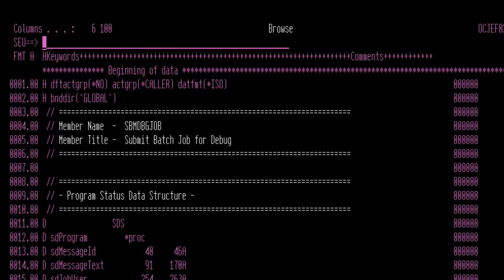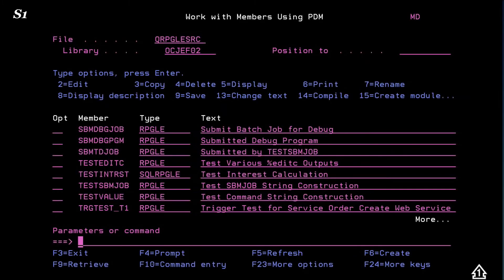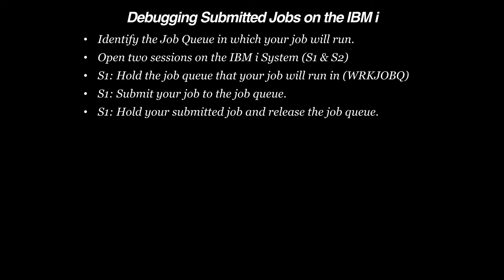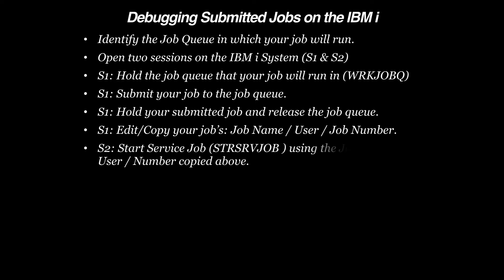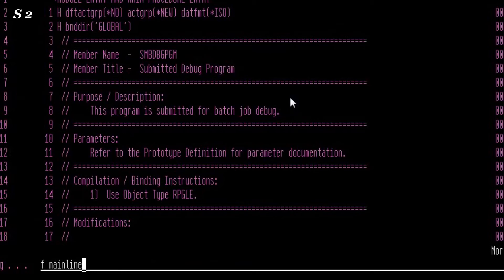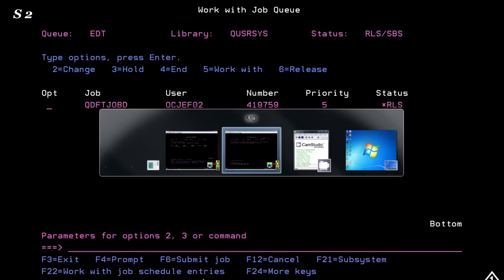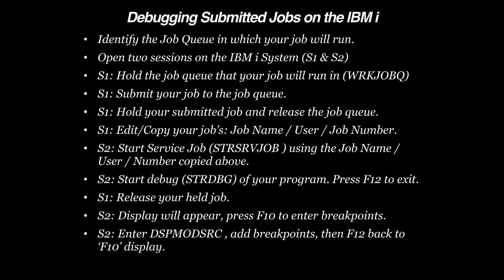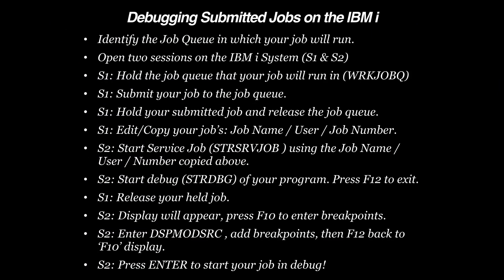Debugging Submitted Jobs on the IBM i (iSeries / AS400)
Demonstrates the step for debugging a submitted job on the IBM Power I System.